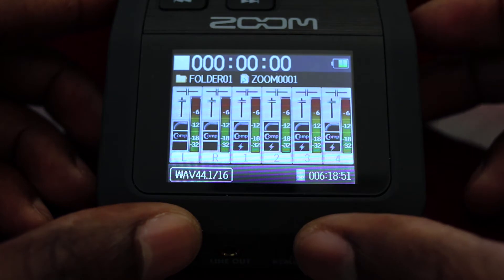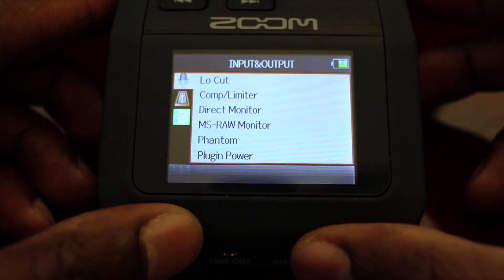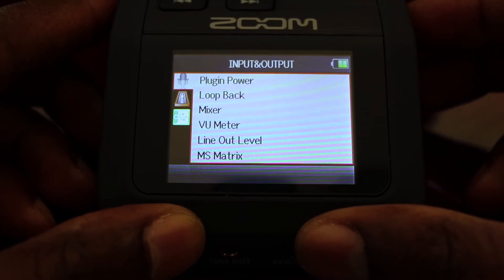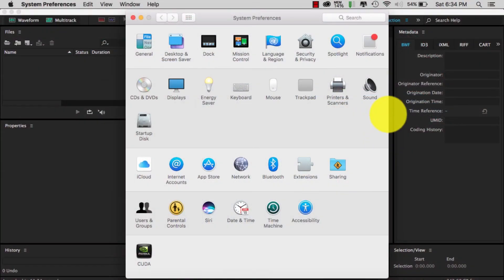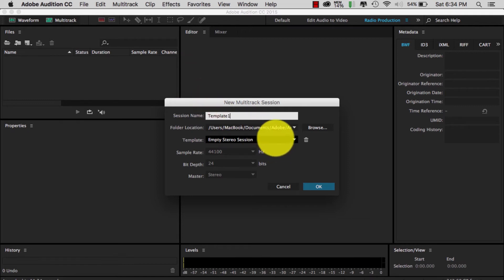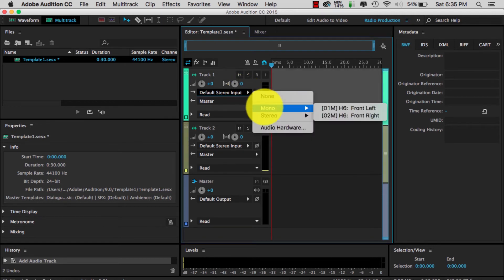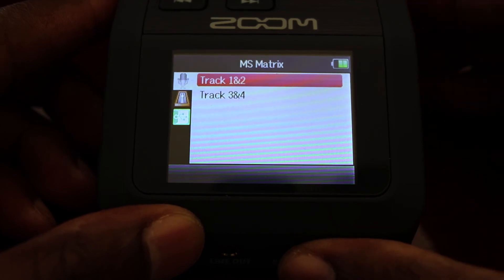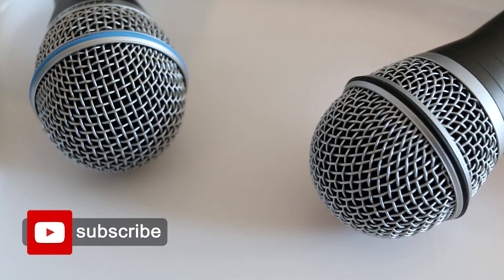How to Record 2 Separate Tracks with the Zoom H6 in Adobe Audition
UPDATE: I was able to find a simple way to do this in Windows but this is the only way I could get it to work on a Mac. See NEW video.

I looked all over the internet and no one could tell me how to record 2 individual tracks on the zoom H6 when used as an audio interface in Adobe Audition on a Mac. I can't say this is the prettiest way to do it but it gets the job done. If you have any suggestions please share. FYI, this also works in Garageband.

Zoom H6

Channel description:
Ever say to yourself "I wish I would have known that earlier". Well my site tackles that question, from experiences I've gained in everyday life. Things such as buying a TV, fashion for the workplace, leasing a car and much more. This is an open forum where you can ask questions and hopefully learn from my experiences and from my closest colleagues.